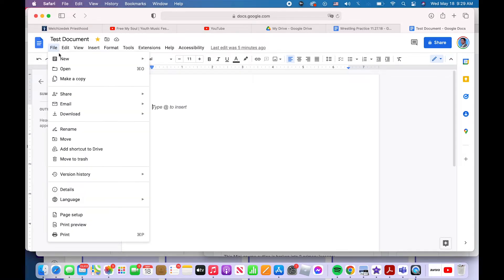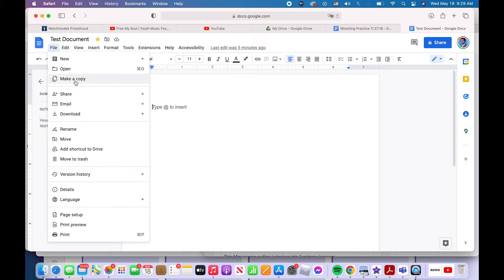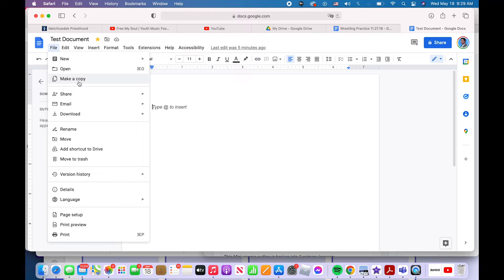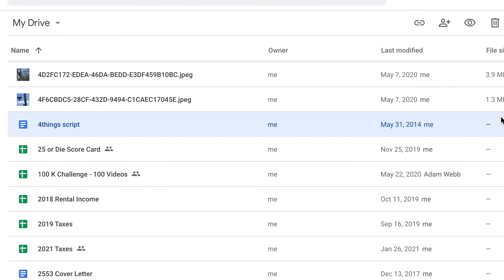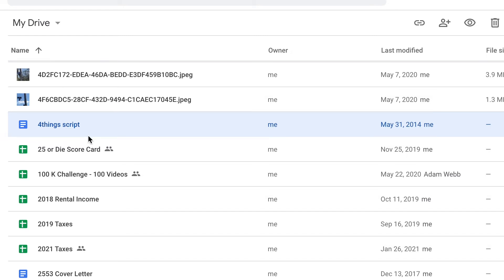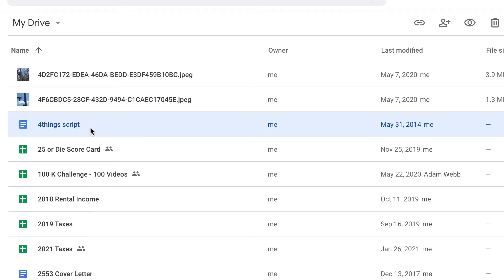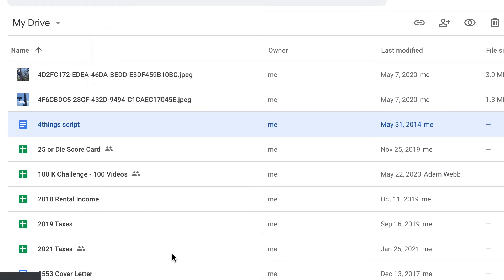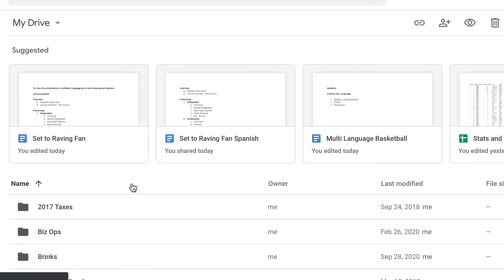Two Ways to Make a Copy in Google Docs aka Duplicate a File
Two Ways to Make a Copy of a Document or Duplicate it in Google Docs

This google docs tutorial is a part of a series of google docs for beginners videos.

View all of the Google Docs Basics Here.